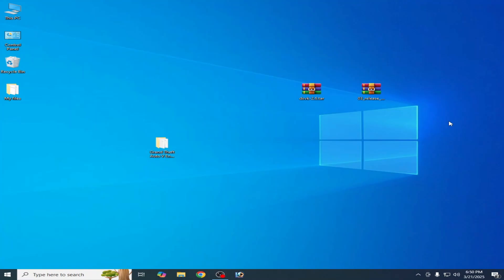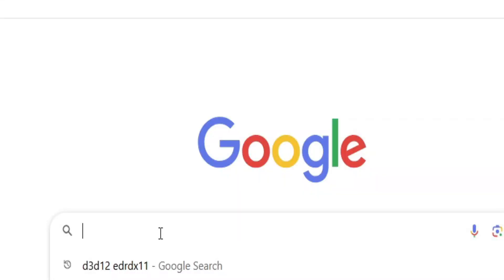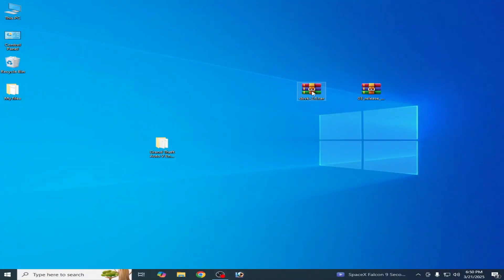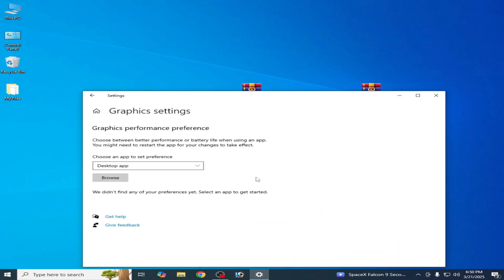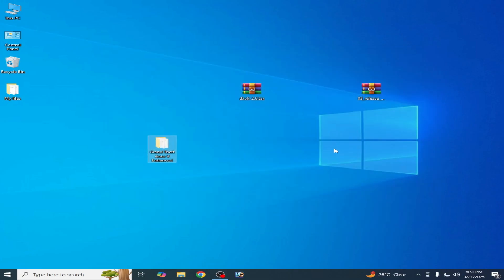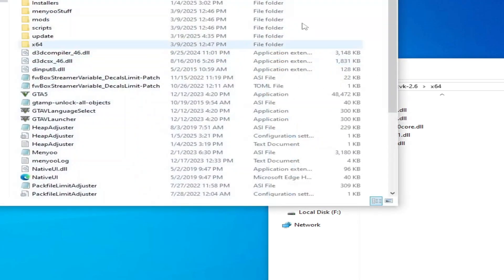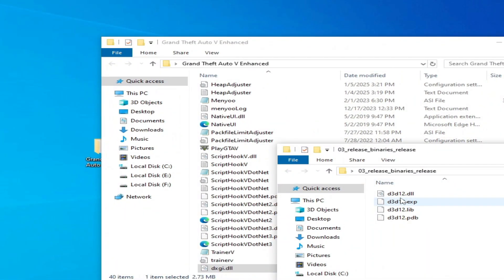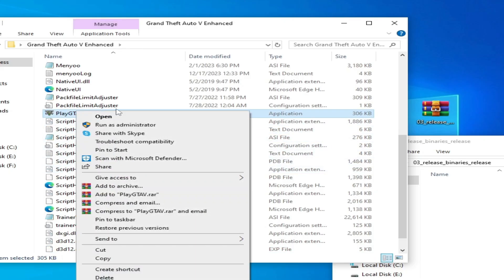GTA 5 Enhanced ERR_GFX_D3D_NOD3D12 No DirectX 12 Adapter or runtime found Fix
Hello Guys,
I have shown in this video GTA 5 Enhanced ERR_GFX_D3D_NOD3D12 No DirectX 12 Adapter or runtime found Fix.